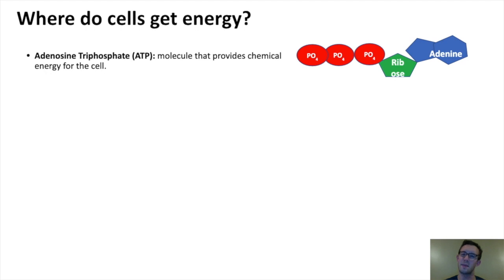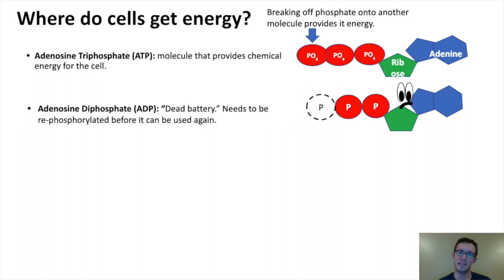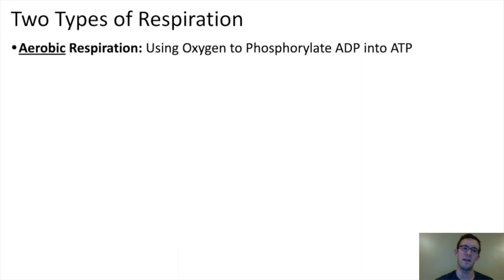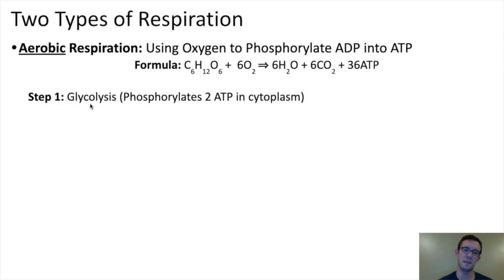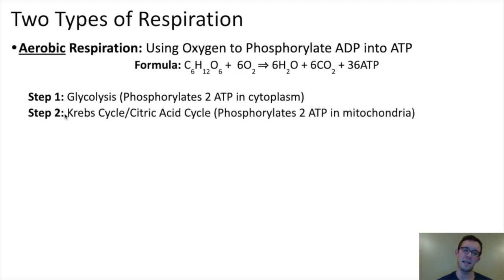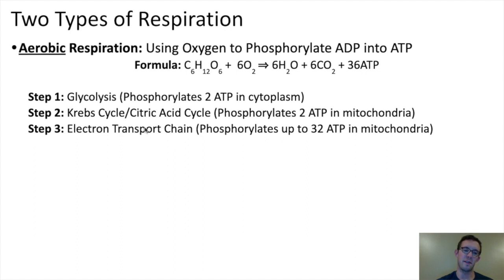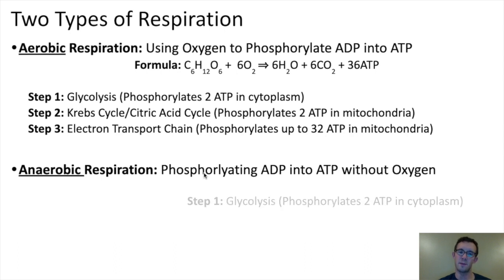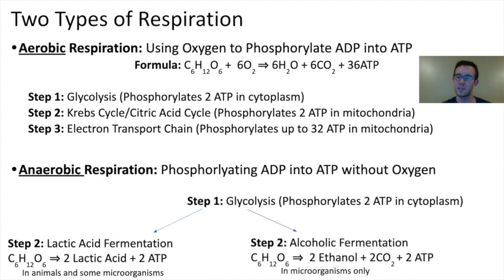Aerobic vs. Anaerobic Respiration